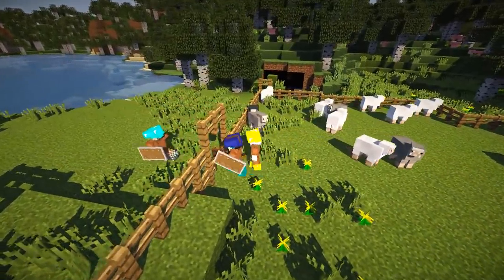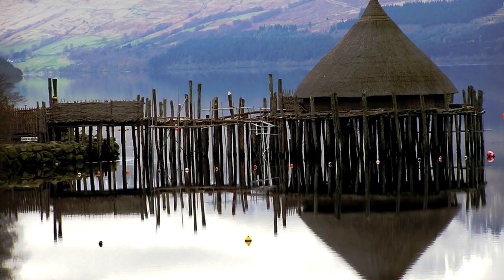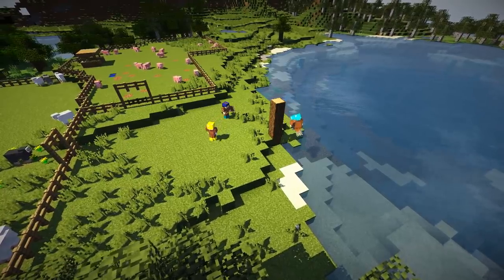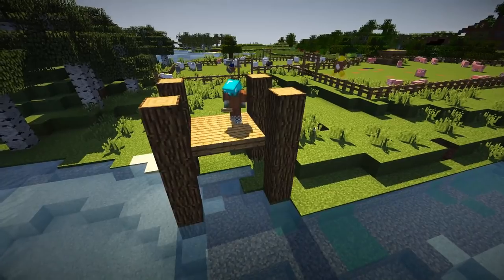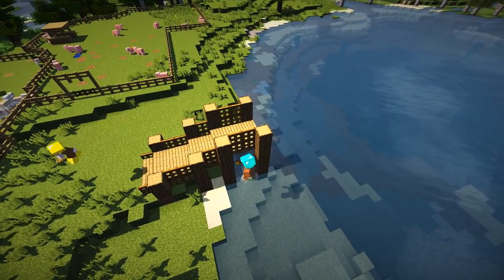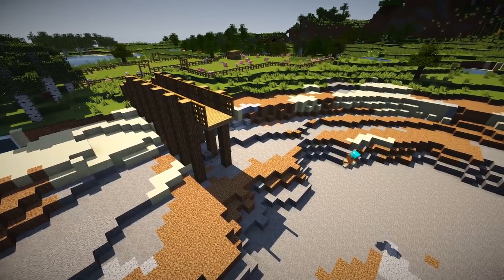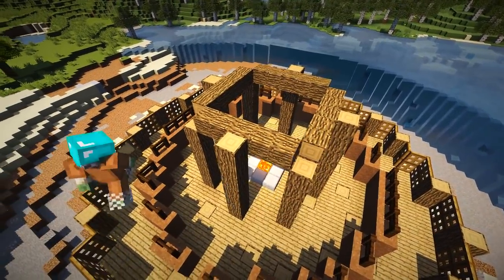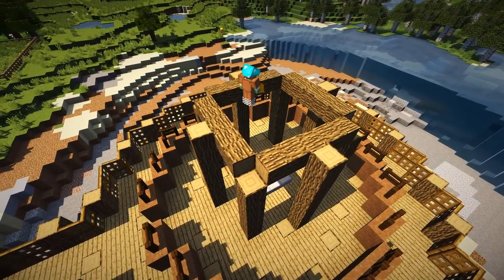Minecraft Tutorial: Iron Age Crannog (How to Build a Survival Base)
Minecraft Tutorial: Iron Age House (Scottish Crannog).  Block by block tutorial to build an iron aged Crannog Lake house from Scotland.  This house also makes an excellent survival base with room for animals, storage, beds, fire, crafting benches, furnaces and much more.  There is room for many player to use this well defended base with surrounding water and plenty room to fish!

Sponsors get coaching with plot, building on livestream, custom emojis in livestreams.

Shaders: KUDA
music outro